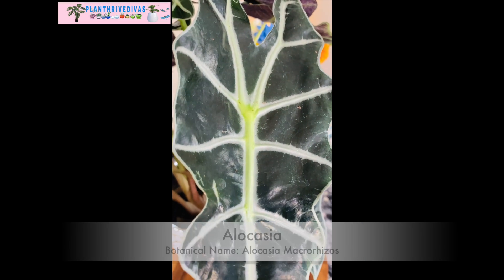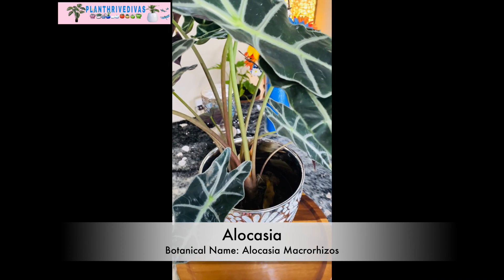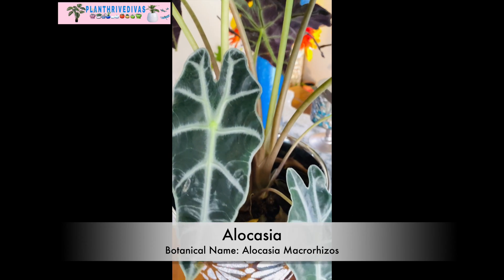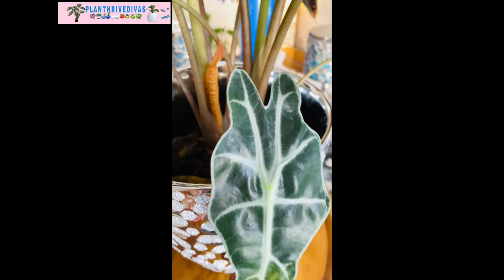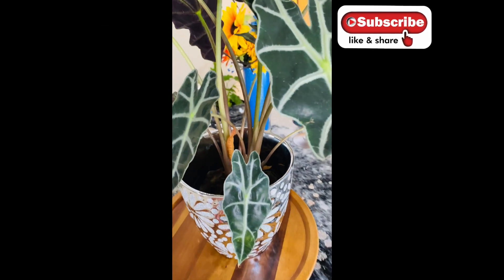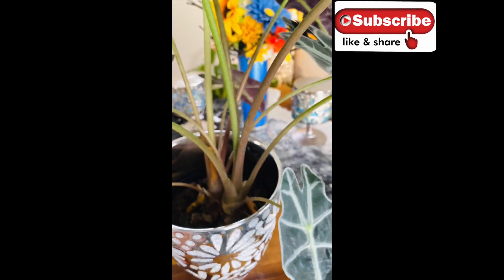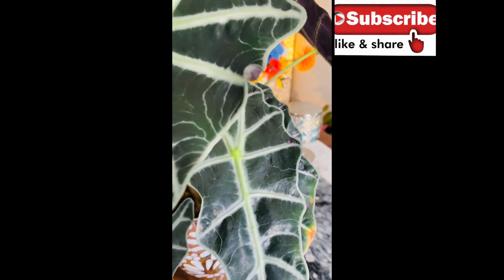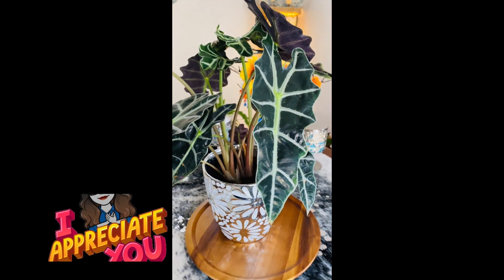How to take care of Alocasia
In this video, I will be talking about Alocasia Plant. This may be a short video but informative.
Please, join me as I will show you my very own Elephant's Ear Alocasi plant and their tips and care
May you be well.
May you be safe.
May you be peaceful and at ease.”

Specific information from this video contains my own opinion. These opinions are not meant to degrade, eliminate, offend or/and injure anyone. Please note that I am not recommending any products in this video.